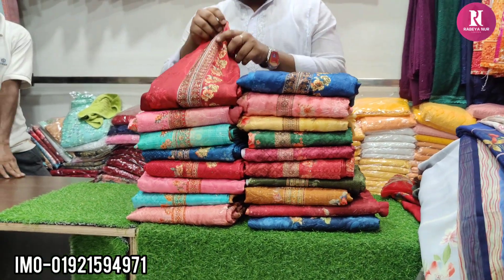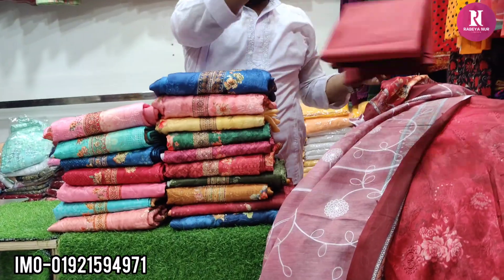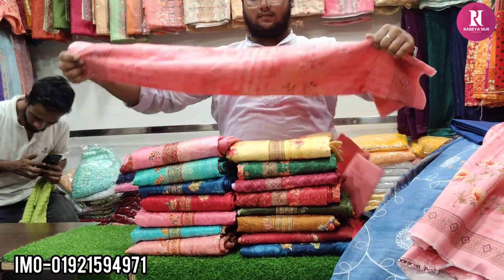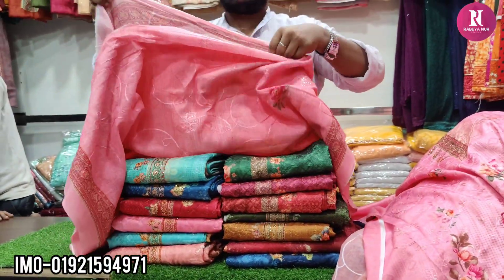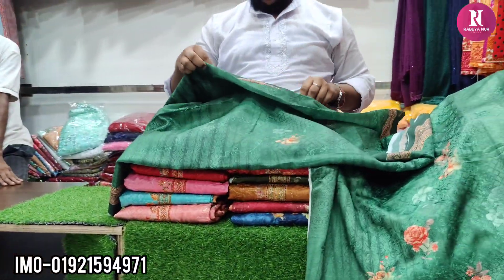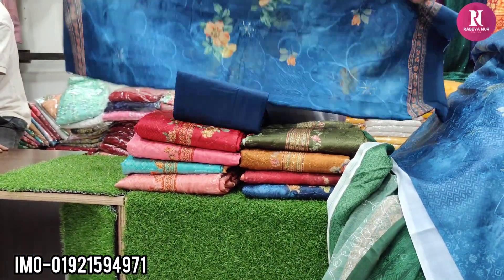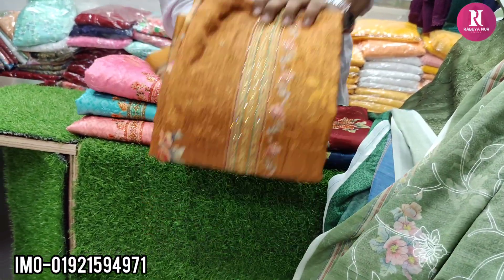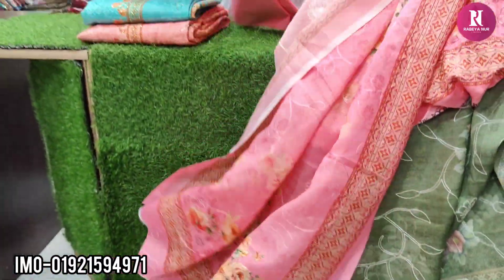অবিশ্বাস দামে বিউটিফুল ইন্ডিয়ান কটন পার্টি থ্রি -পিছ কিনুন/Lowest prices indian cotton party 3piece.